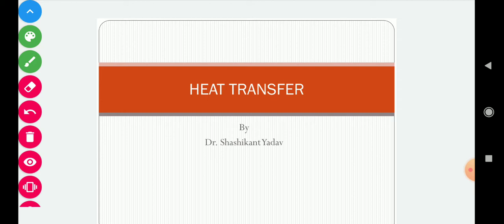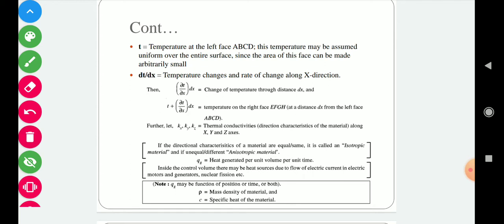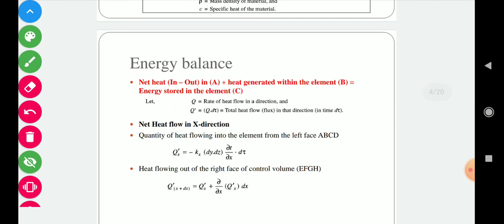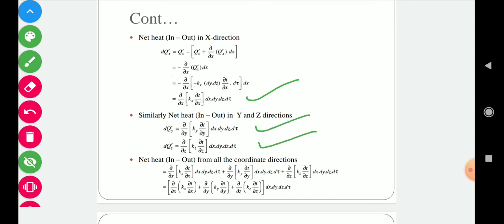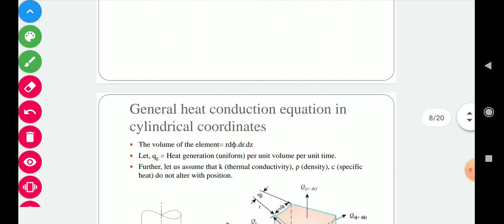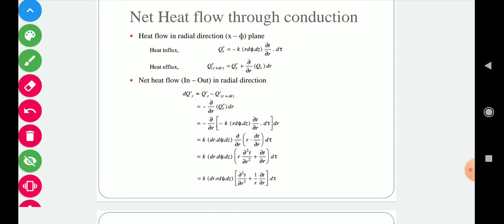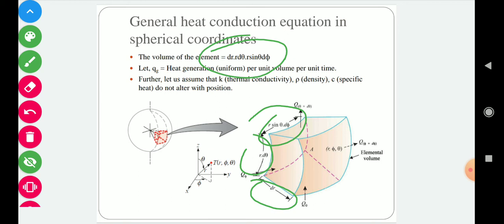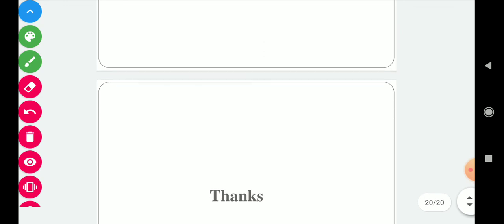Heat Transfer: Lecture 5: General heat conduction equation